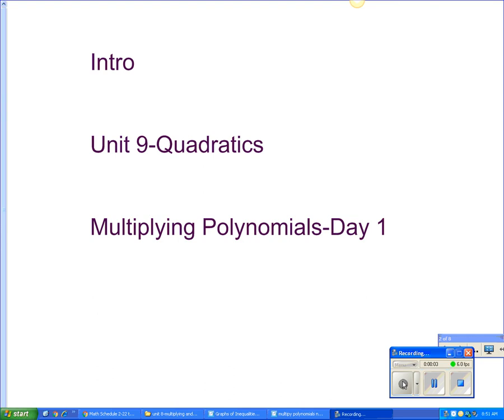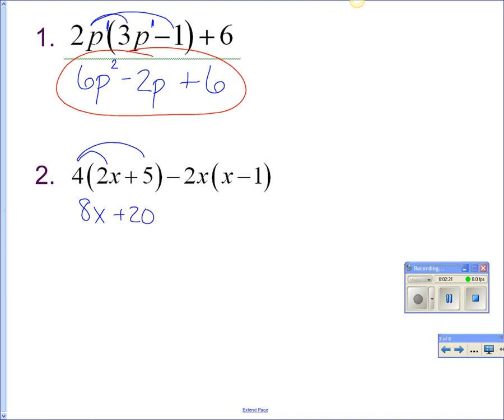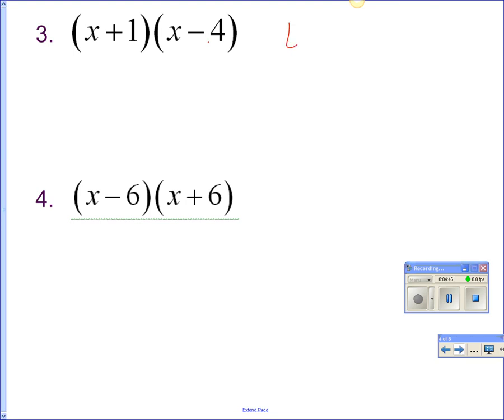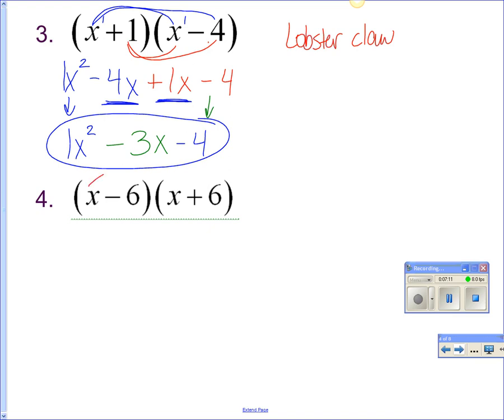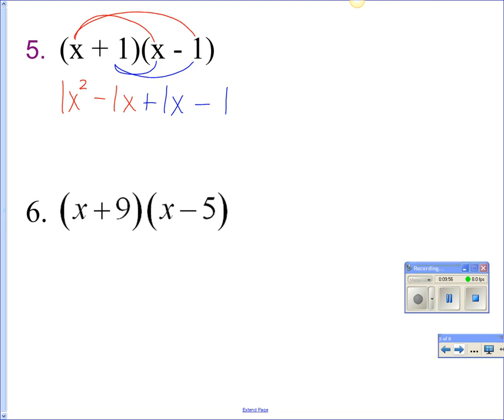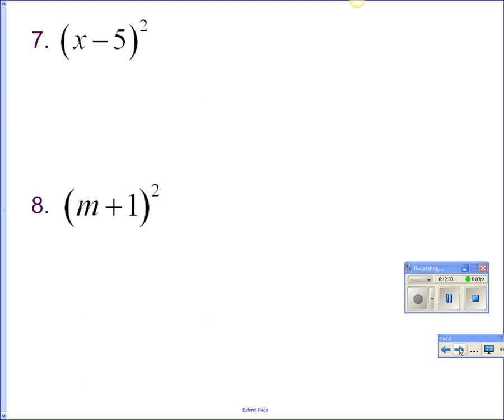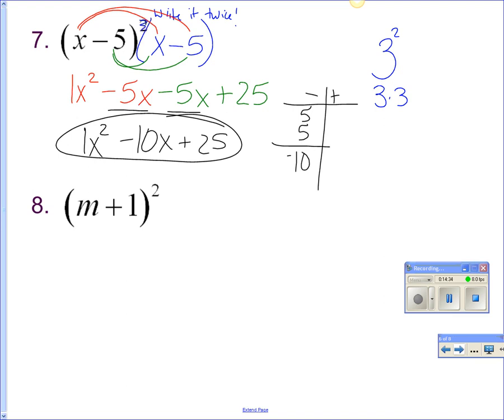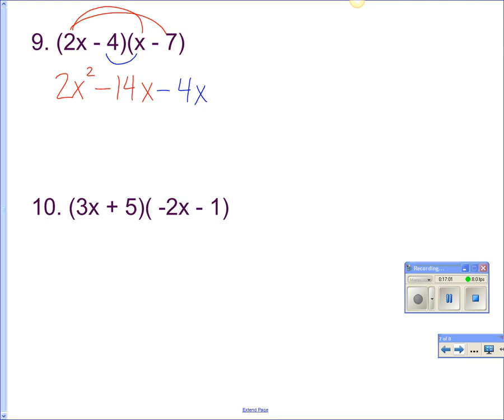multiplying polynomials day one